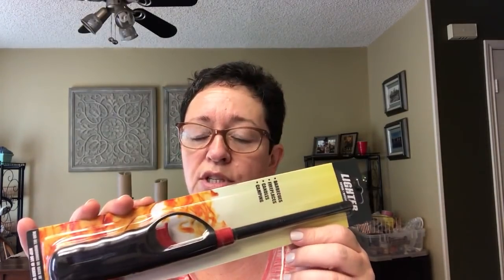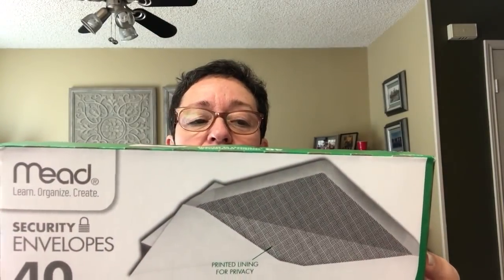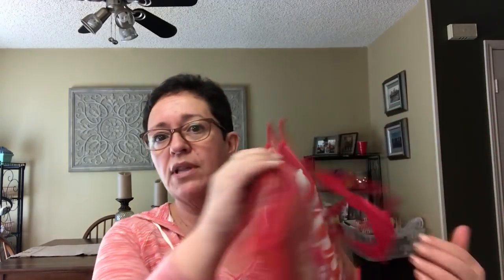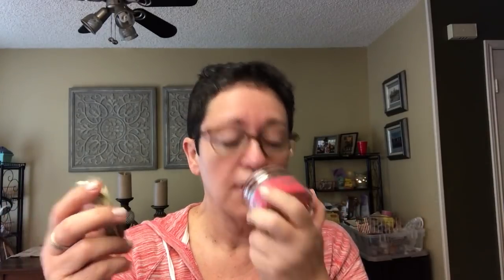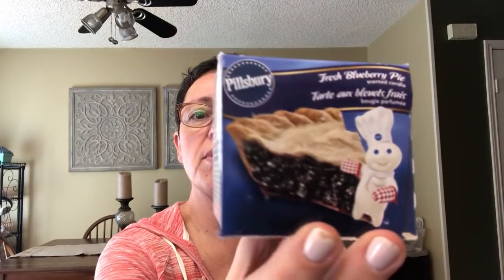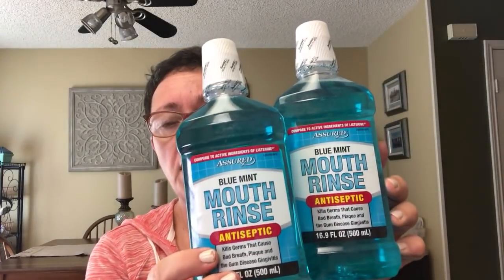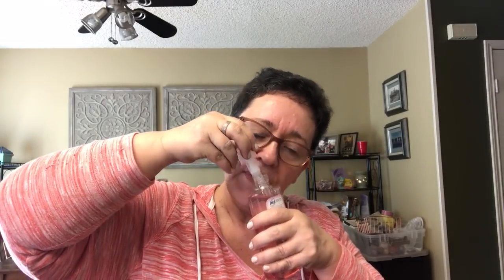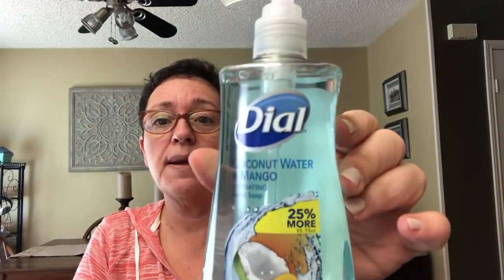Dollar Tree haul 5/21/19